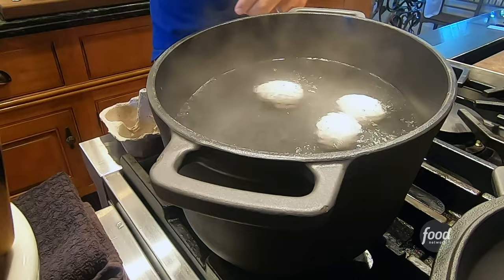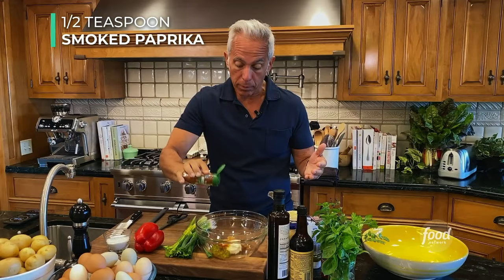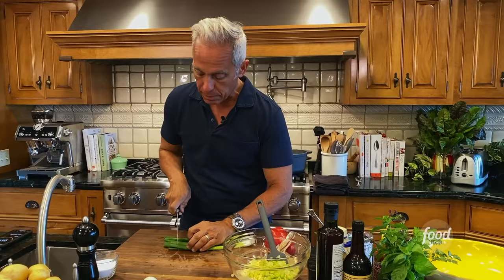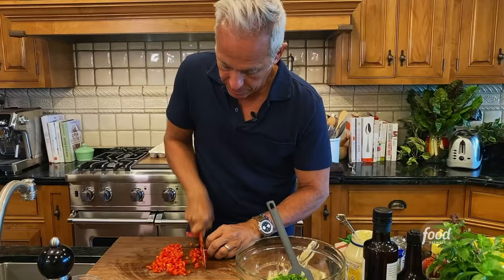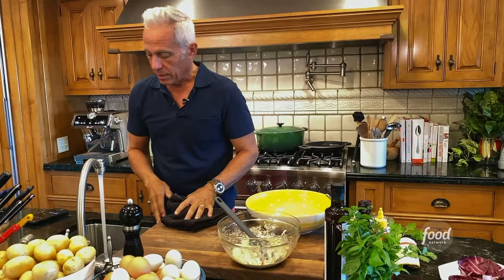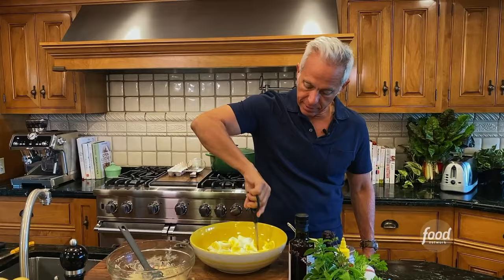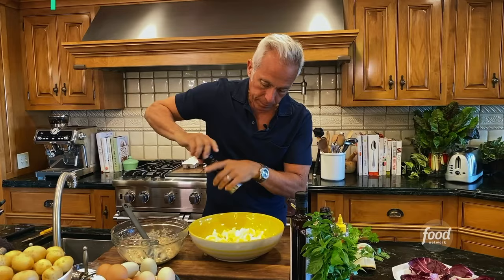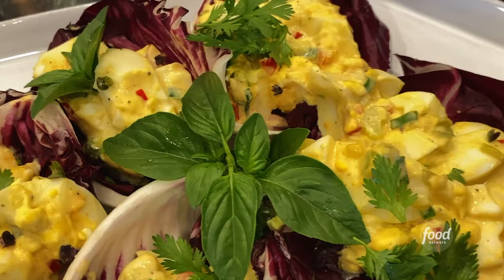Geoffrey Zakarian's Devilish Egg Salad | Food Network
Cook along with Geoffrey as he amps up classic egg salad using pantry staples and fresh vegetables for a major boost of flavor!

Devilish Egg Salad
RECIPE COURTESY OF GEOFFREY ZAKARIAN
Level: Easy
Total: 20 min
Active: 15 min
Yield: 4 to 6 servings

Ingredients

12 large eggs
1/2 cup mayonnaise
1/4 cup dill pickle relish
1/4 cup finely diced celery
1/4 cup red or yellow pepper, finely diced
1/4 cup thinly sliced scallions
2 tablespoons Dijon mustard
1 teaspoon red wine vinegar
1 teaspoon Worcestershire sauce
1/2 teaspoon smoked paprika
1/2 teaspoon celery salt
Sriracha, as needed
Kosher salt and freshly cracked black pepper
Toast, vegetables, lettuce or radicchio, for serving
Fresh basil and cilantro, for serving

Directions

Bring a large pot of water to a boil. Add the eggs, bring the temperature down to a simmer and set a timer for 12 minutes.

Combine the mayonnaise, relish, celery, peppers, scallions, mustard, vinegar, Worcestershire, vinegar, paprika and celery salt in a medium bowl. Season with sriracha to your preference and salt and pepper.

Run the eggs under cold water until cool enough to handle. Peel the eggs and place them in a large bowl. Use scissors to roughly chop them into chunks.

Add the mayonnaise mixture and season with salt and pepper. Fold in the sauce while mashing the eggs with a fork, like you would guacamole. You may want more or less sauce depending on the desired consistency.

Serve on toast, with vegetables or spooned into lettuce or radicchio cups. Top with basil and cilantro if desired.